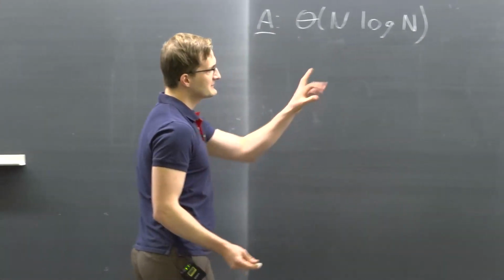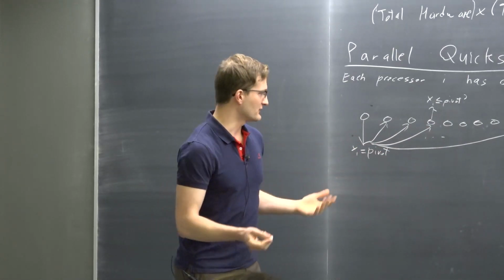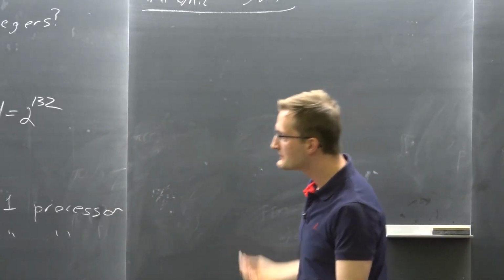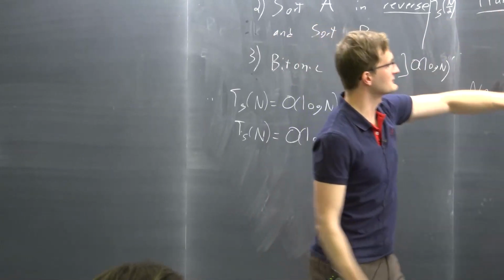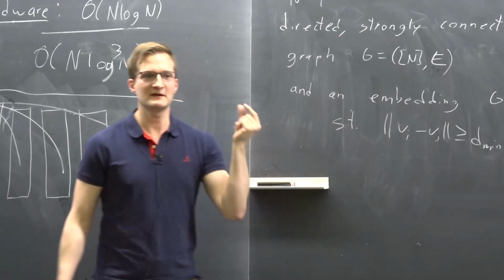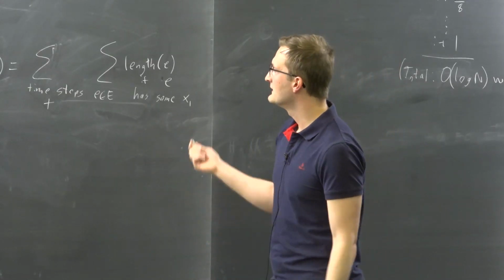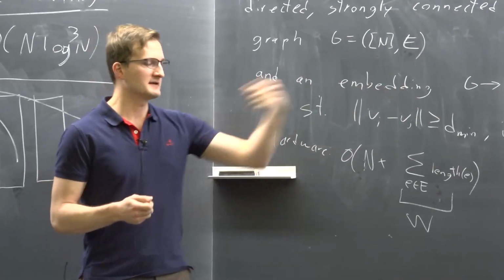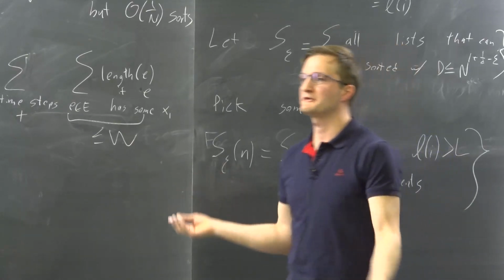Tutte Colloquium - Samuel Erik Jaques - 12/01/2023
C&O Tutte Colloquium Series on Friday, December 1, 2023
Speaker: Samuel Erik Jaques

Title: Wires, bits, and the cost of sorting

Abstract: How hard is it to sort a list of n integers? A basic course on algorithms says it's O(n log n) time, but what if the list is enormous - so big you would need to cover the surface of the moon just to store it? At that point we need to worry about how we model the physical architecture of the computer. A reasonable assumption is that, up to constants (possibly very large or small), the different components of a computer -- wires, bits of memory, CPUs, etc. -- should be in roughly constant ratios. Switching to this perspective, I will prove a small theorem: that the physical geometry of a computer implies that the time to sort a list is inversely related to the total length of wires in the computer. This will be a brief window into the science fiction of "galactic algorithms", algorithms at incomprehensible scales that cryptographers analyze to decide whether exponentially hard attacks are truly hard enough.